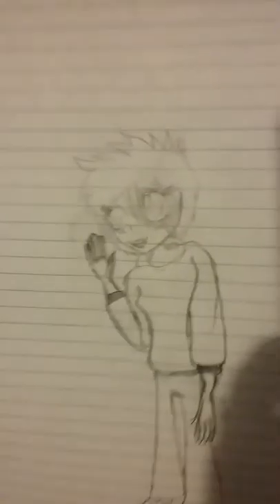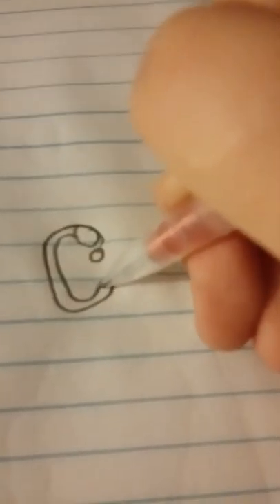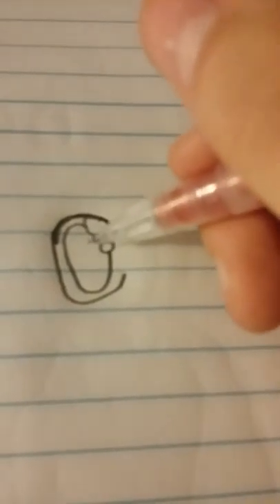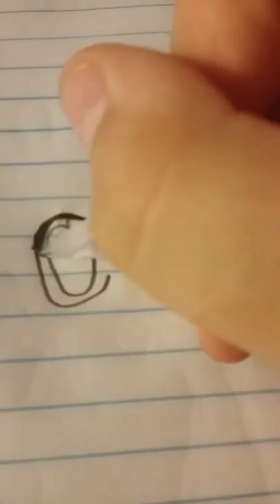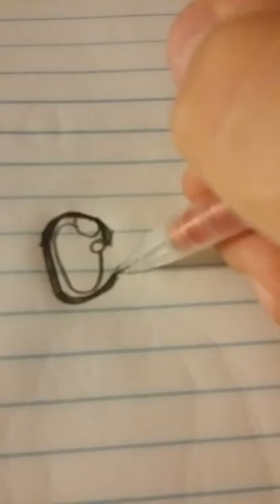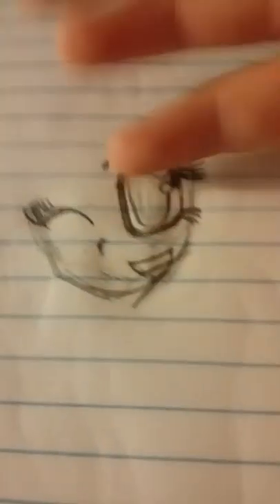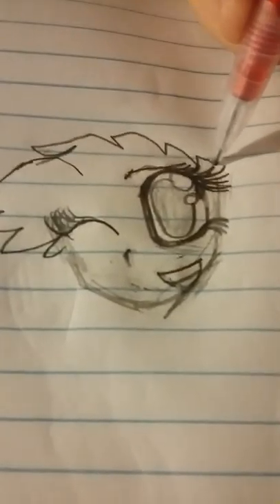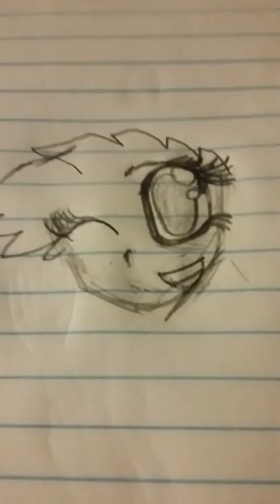Anime eyes drawing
Hope u love anime because here games it's going to a lot of anime leave a comment to tell me what u guys want next and please like and share and wait my b day is coming so a lot of videos are coming.